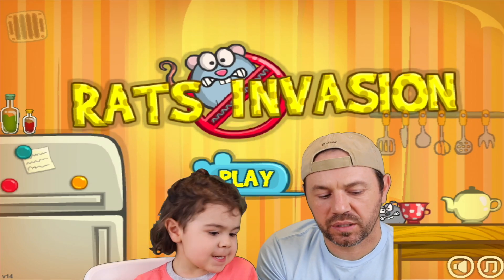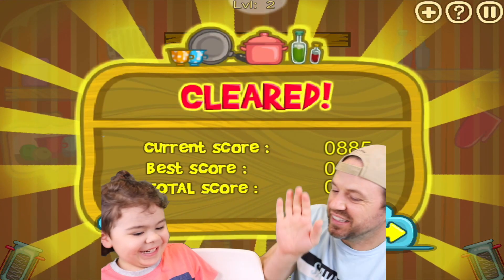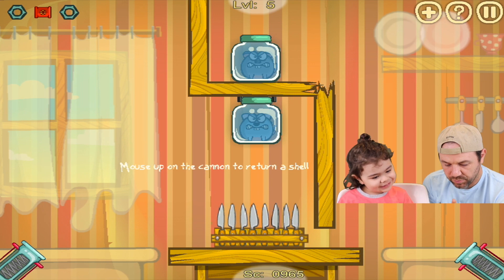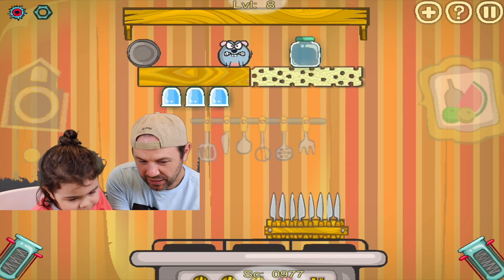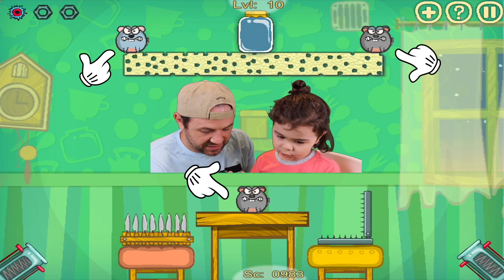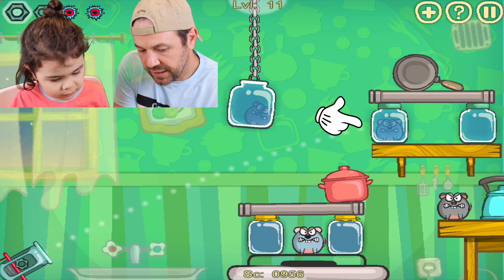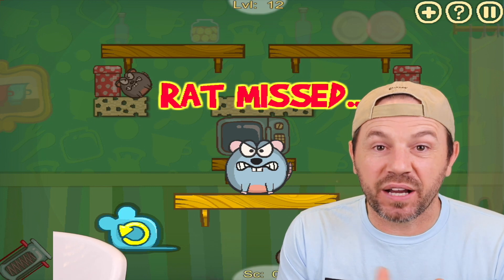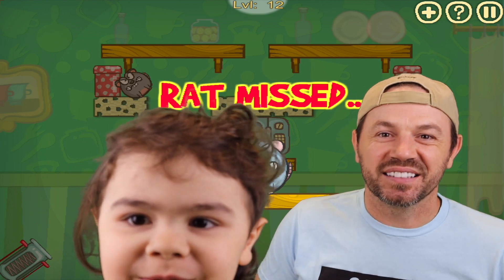Rats Invasion Game 4 Year Old First Time | Totally Titus Let's Do It!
Rats Invasion Game! Titus plays the Rats invasion game for the first time, and so do I. It's a really fun game with clean comedy and encourages great use of strategy! Very fun game to play and the challenge to get to the next level is addicting!